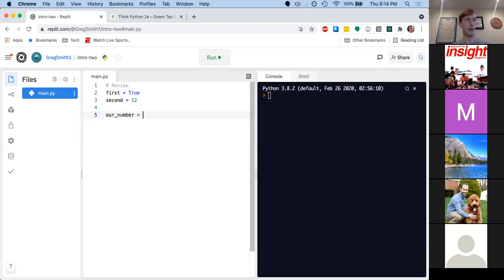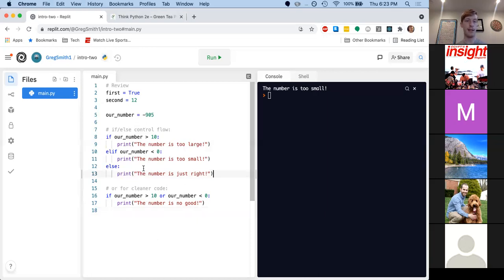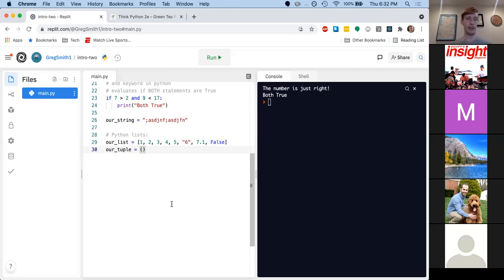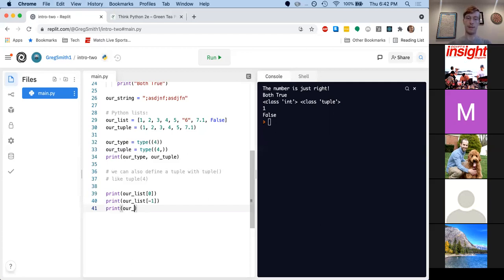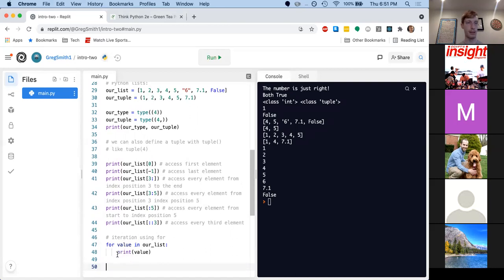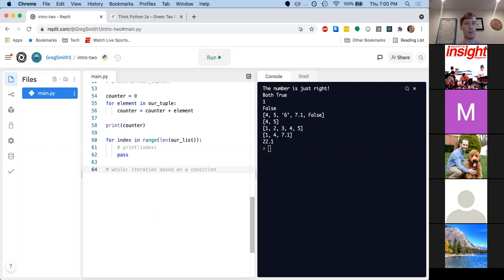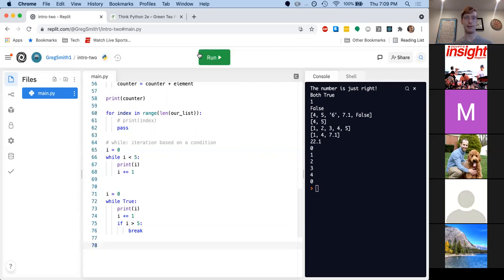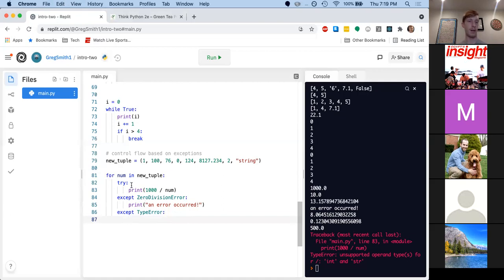Intro to Python Day 2